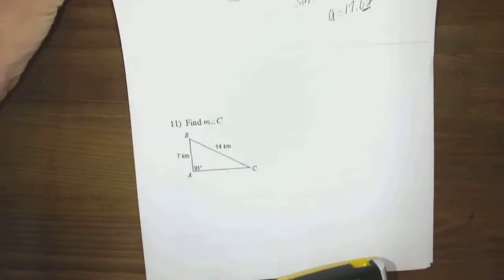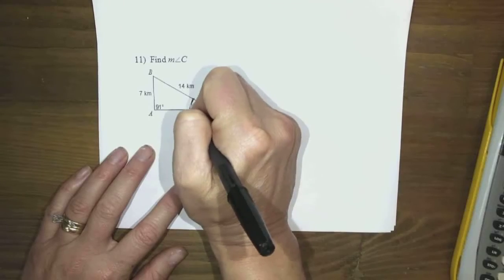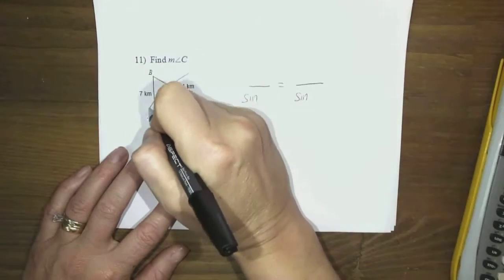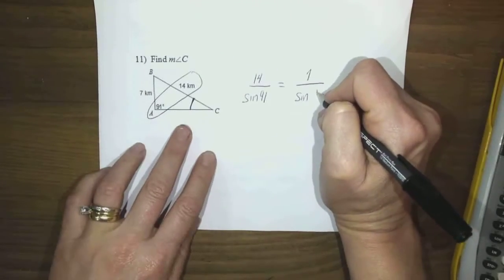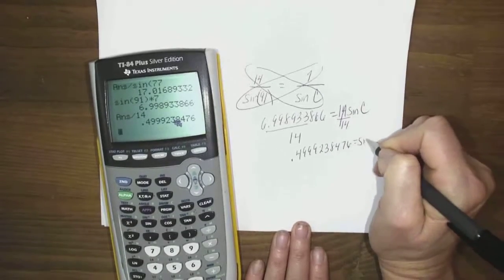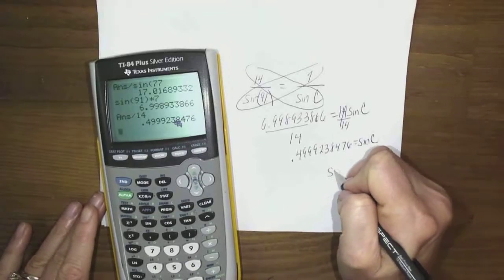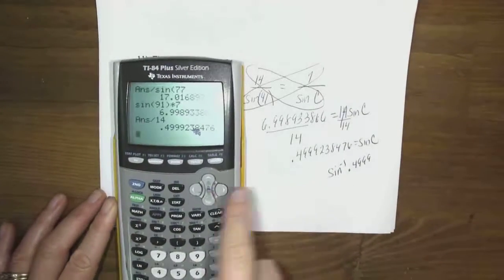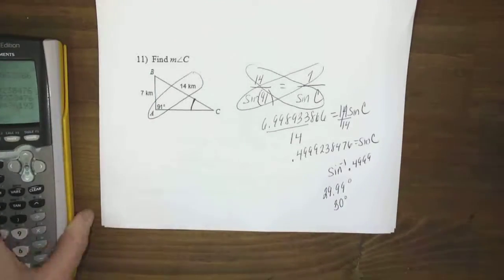law of sines #1